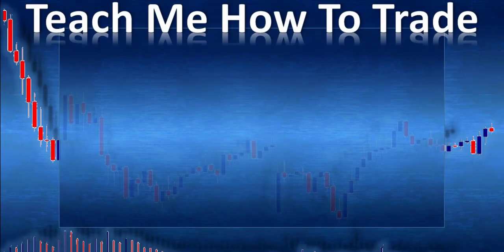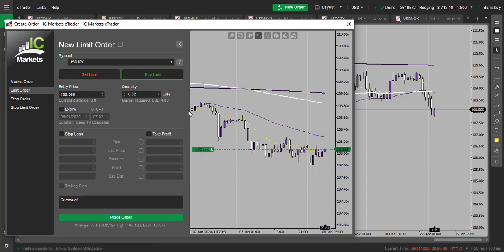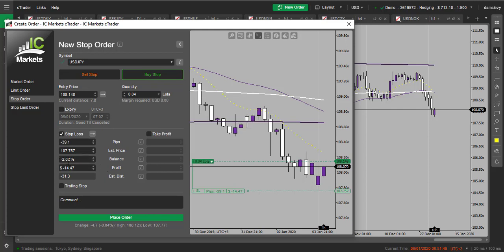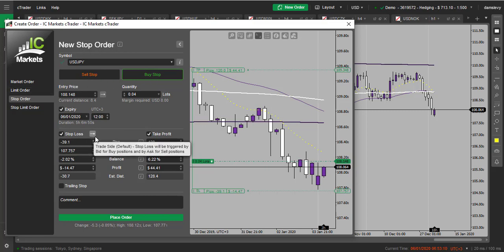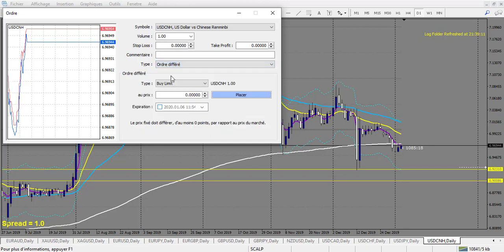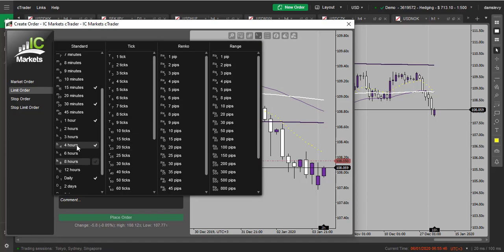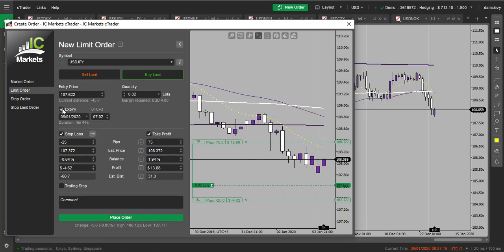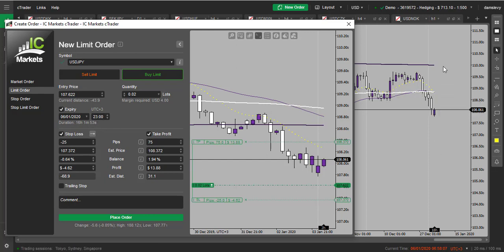Protect your trading account setting expiration for your pending orders Forex trades Ctrader MT4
In this video I explain the use of trade expiry/cancellation automatically done by MT4 or Ctraderading platform

1/ Trading journal and plan , Meditations, vizualisations, compound trading money management,
2/ Support and resistance lesson, probabilities computations, Volume at price explanation,
3/ Correlation trading, Horizontal congestion zone, triangles channels
4/ Price action trend definition, Fibonacci explanation hidden most powerfull levels and confluence, Moving averages
5/ Price Action course in depht: Angle and lenght analysis, Depht of the movements, Momentum, single candlestick analysis and combinaison of 2  ,
6/ Forex higher TF price action trend following strategy
7/ News trading principles
8/ MM method big money cycles and how to profit from it
9/ Income generator strategy combined with MM method
10/ Simplified Income generator strategy
11/ Last Strategy with tight SL and reward up to 10 times your risk
12/ Trend line strategy
13/ Creative vizualisation techniques to change your mind into accepting to make a lot of money
forex trading
forex strategy
forex millionaire
forex for beginners
forex introduction
forex lifestyle
swing trading
forex signals
forex trades review
forex profit